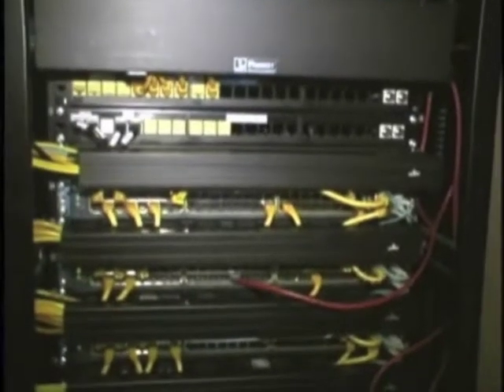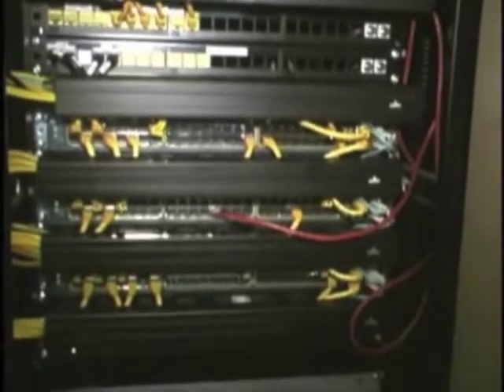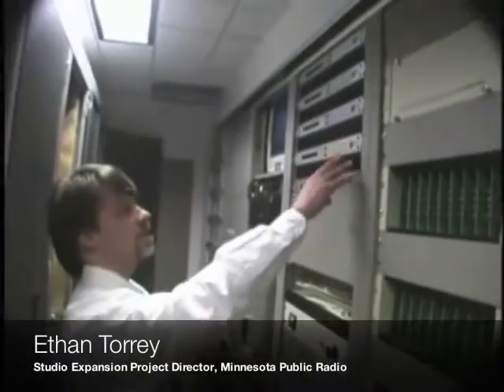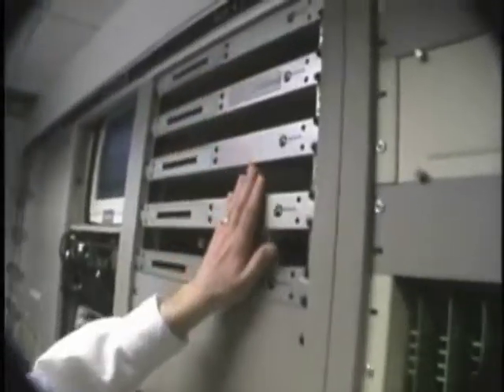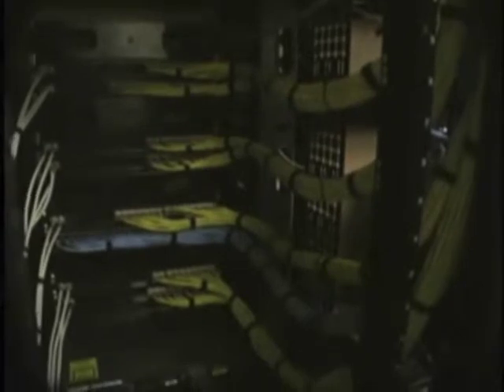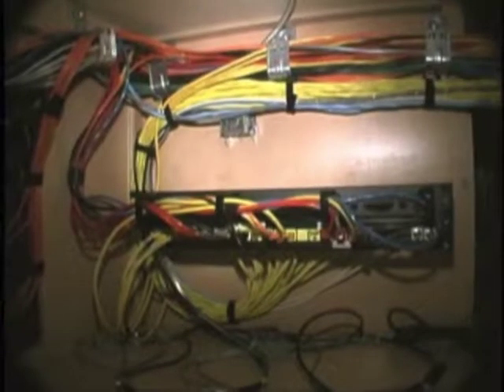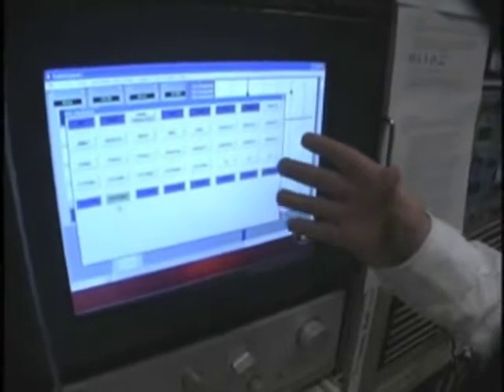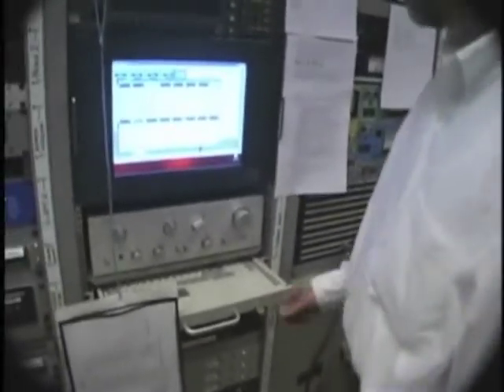Axia Audio over IP at Minnesota Public Radio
Tom Nelson and Ethan Torrey describe the Axia Audio over IP mixing and routing system installed at Minnesota Public Radio. Ethan shows PathFinderPC, the routing control software used to orchestrate the myriad logic and routing requirements of running several radio networks. Telos Alliance has led the audio industry’s innovation in Broadcast Audio, Digital Mixing & Mastering, Audio Processors & Compression, Broadcast Mixing Consoles, Audio Interfaces, AoIP & VoIP for over three decades. The Telos Alliance family of products include Telos® Systems, Omnia® Audio, Axia® Audio, Linear Acoustic®, 25-Seven® Systems, Minnetonka™ Audio and Jünger Audio. Covering all ranges of Audio Applications for Radio & Television from Telos Infinity IP Intercom Systems,  Jünger Audio AIXpressor Audio Processor, Omnia 11 Radio Processors, Axia Networked Quasar Broadcast Mixing Consoles and Linear Acoustic AMS Audio Quality Loudness Monitoring and 25-Seven TVC-15 Watermark Analyzer & Monitor. Telos Alliance offers audio solutions for any and every Radio, Television, Live Events, Podcast & Live Streaming Studio With Telos Alliance “Broadcast Without Limits.”

Routers & Monitors
Codecs & Transceivers
Stream Encoders & Processors
Radio Processors
IP Intercom
Audio Interfaces
Audio Delays
Watermark